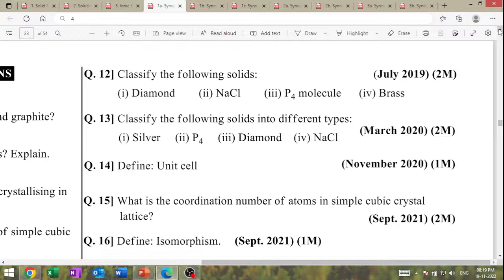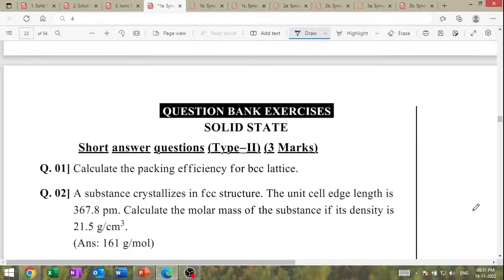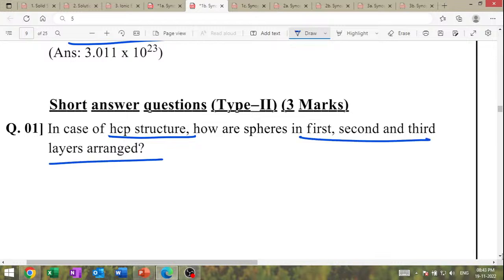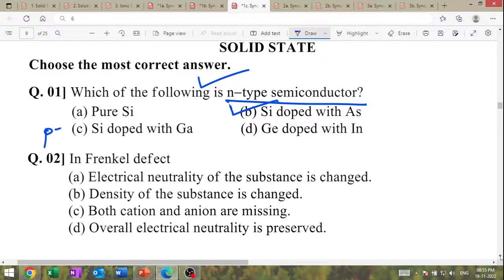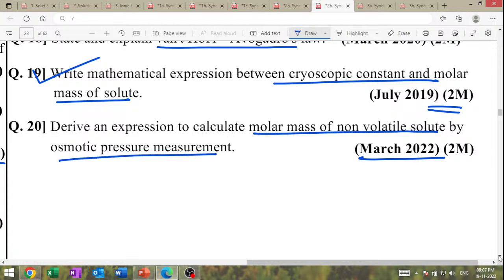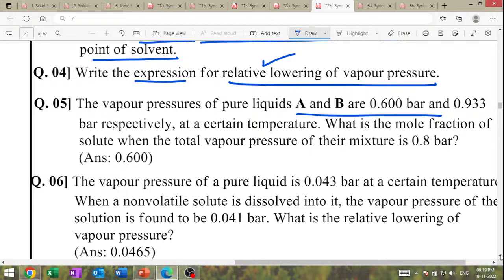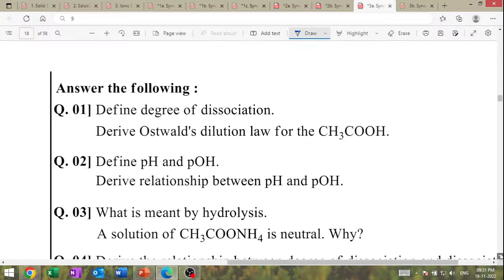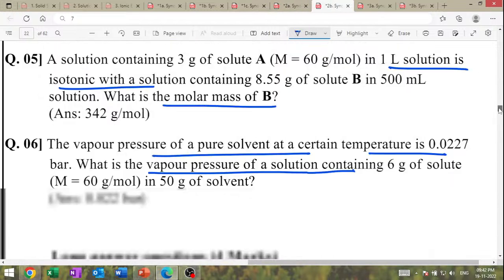12th HSC Board 2023 Chemistry Most Important Questions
Channel Aim: "Free Education to Every Poor Students to Achieve their Dreams"

For Online Lectures Series (MHT-CET/ JEE-Main-Advanced/ NEET-UG)- 2023